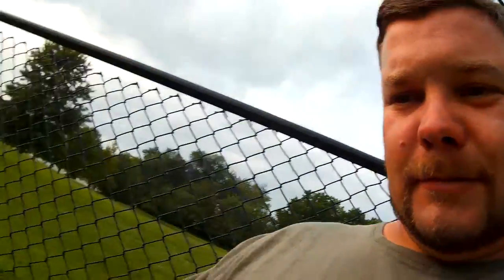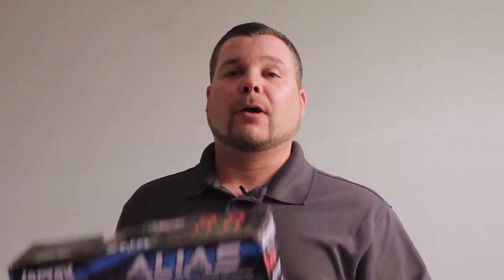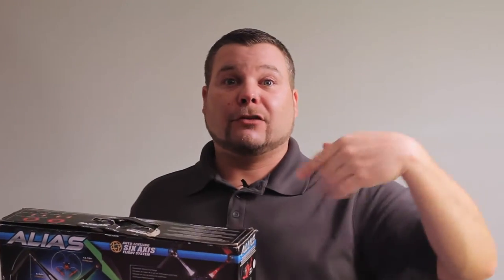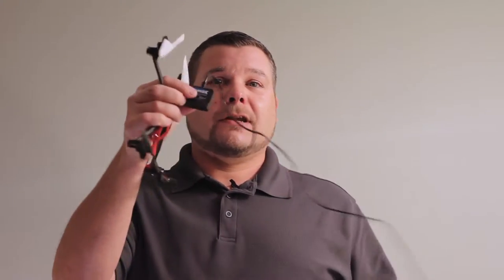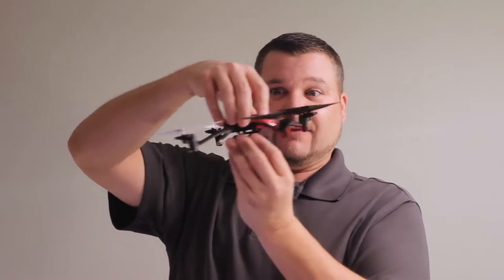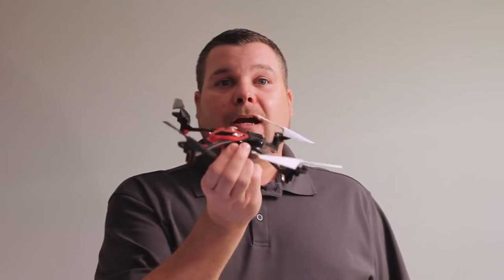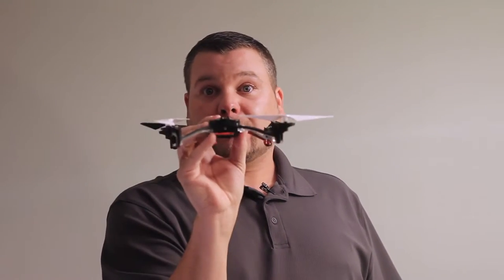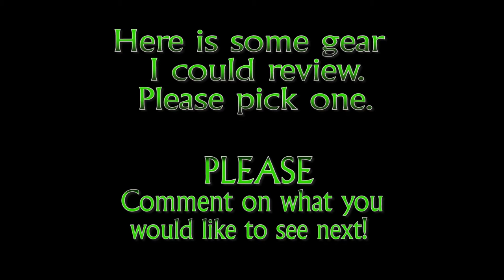drone review, Latrax Alias with and without a Mobius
This is a latrax Alias quad copter that is fast but can not handle the payload well. A In flight demo and aerial view from my  mobius action cam